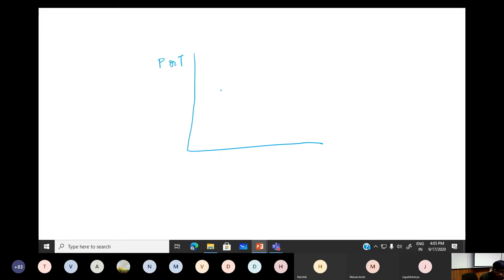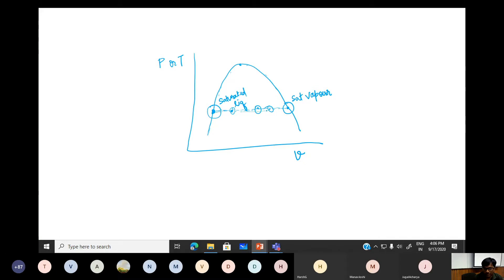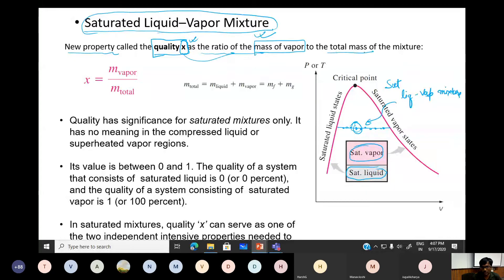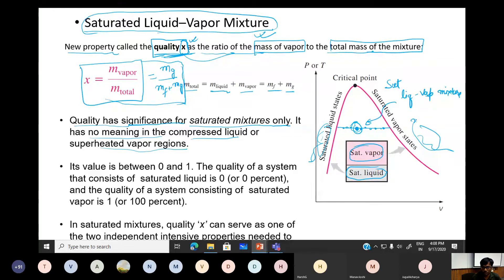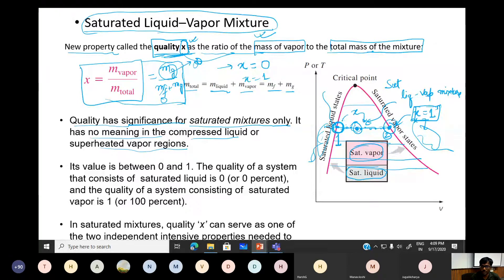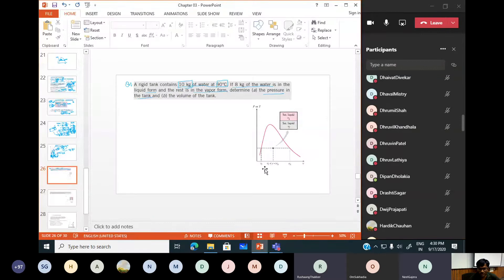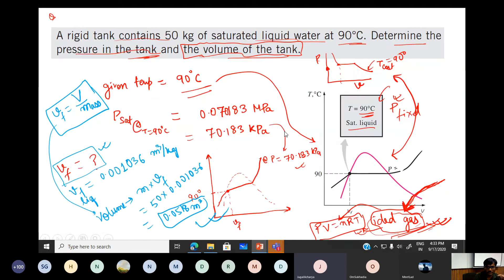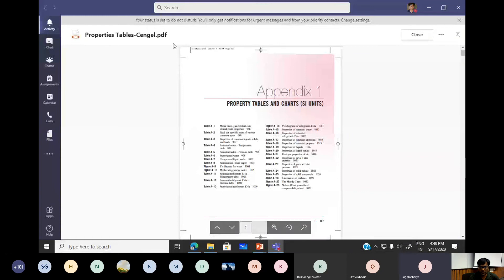Thermodynamics - Pure substance and phase change part 3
Pure substance and phase change part 3 - saturated liquid vapour mixture.
Book Reference - Cengel, Yunus A., and Michael A. Boles. "Thermodynamics: An Engineering Approach Seventh Edition." (2011).